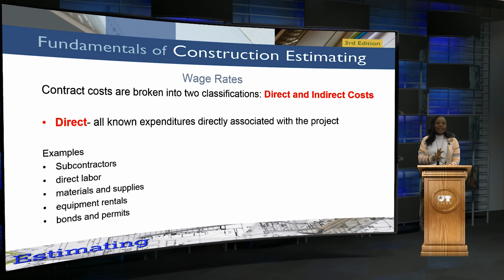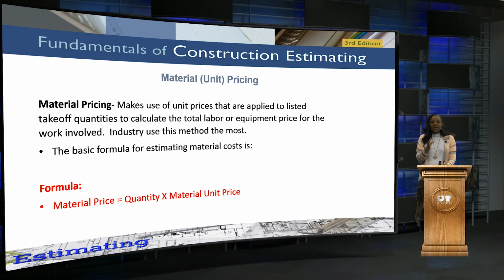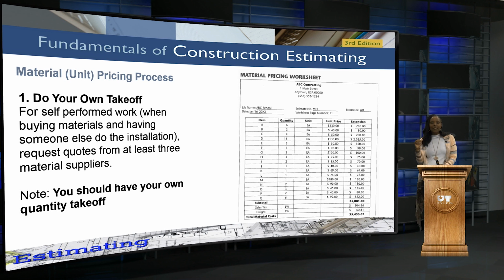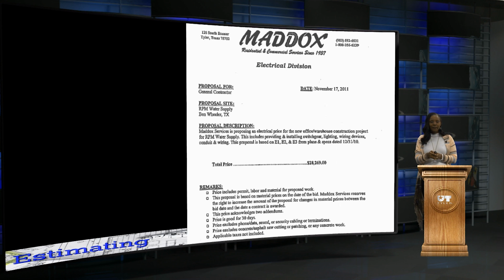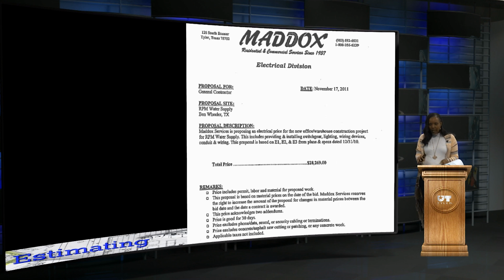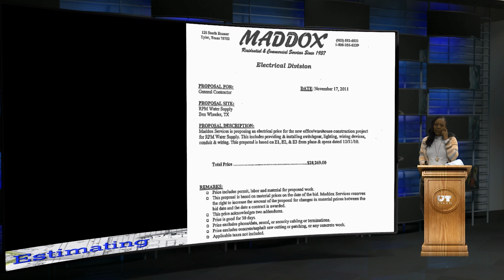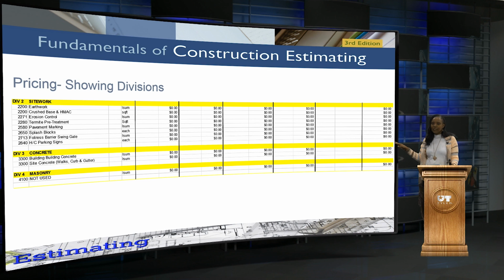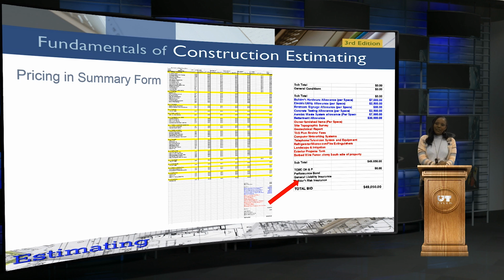CMGT 3312 Mod 3 P2